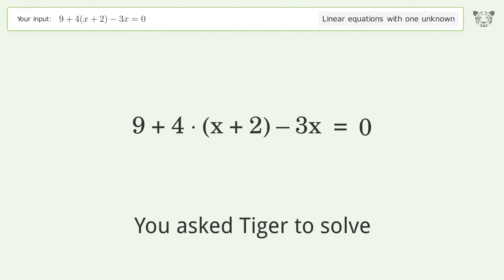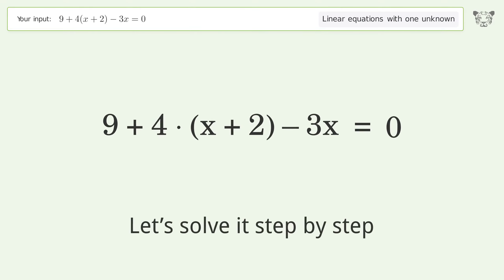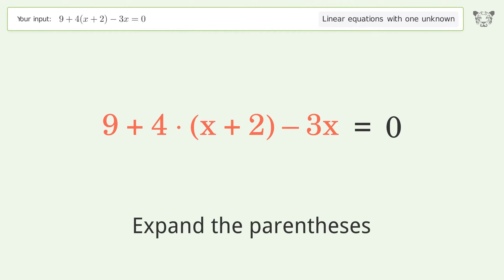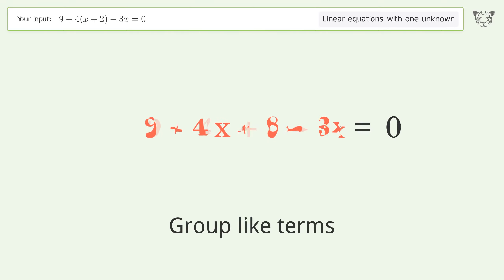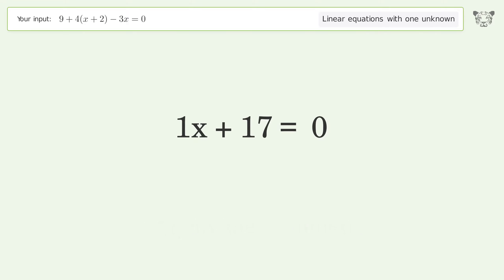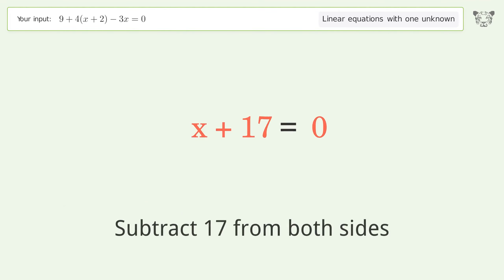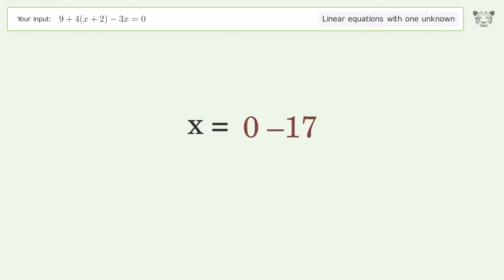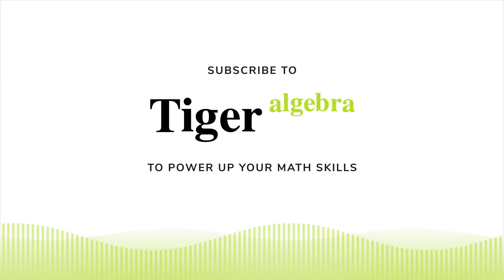Solve 9+4(x+2)-3x=0: Linear Equation Video Solution | Tiger Algebra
Struggling with 9+4(x+2)-3x=0? Watch our step-by-step video on Tiger Algebra to master this linear equation effortlessly.